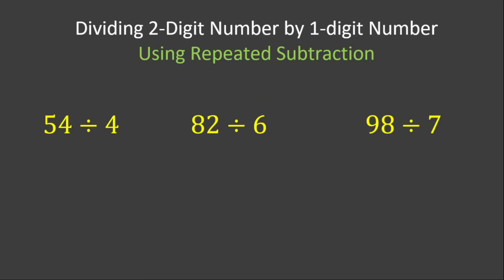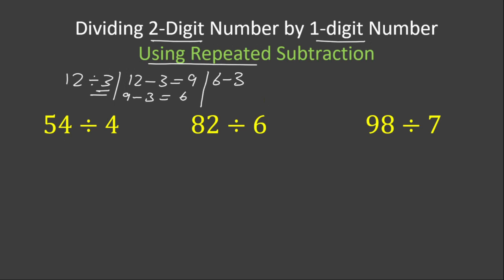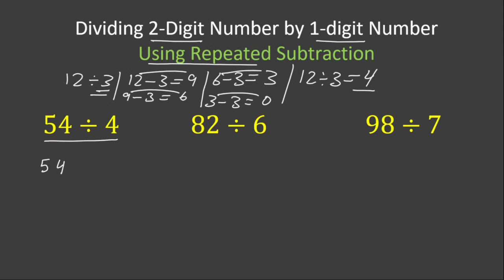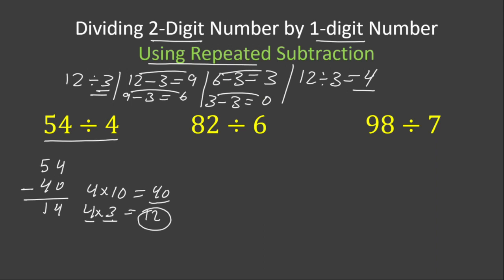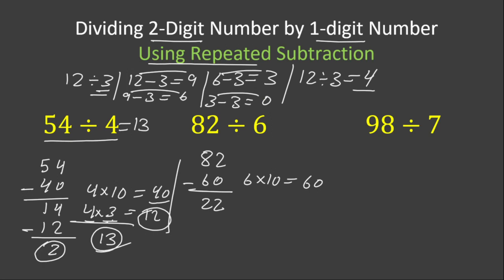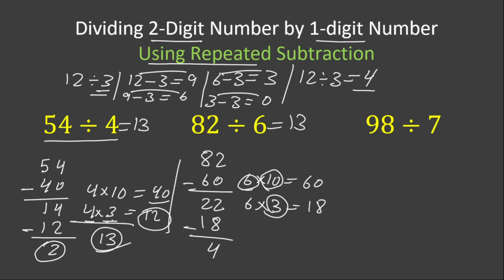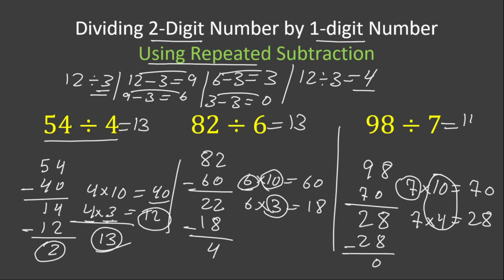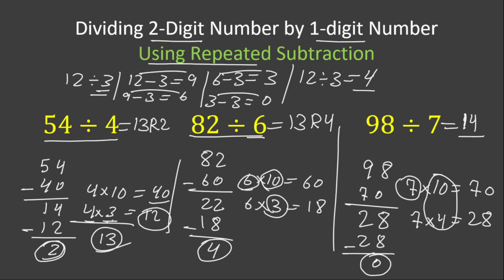Divide Using Repeated Subtraction